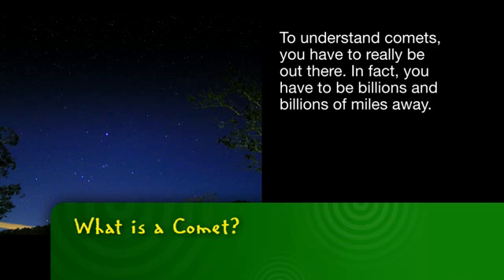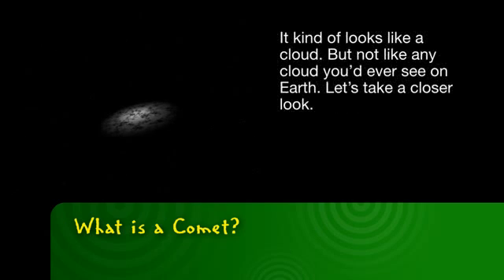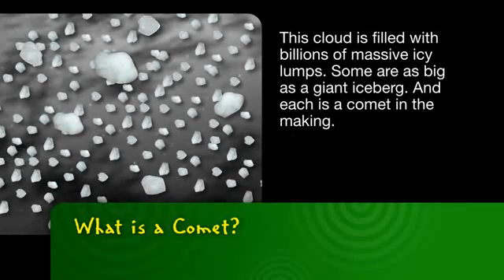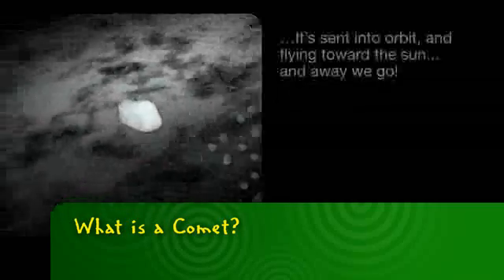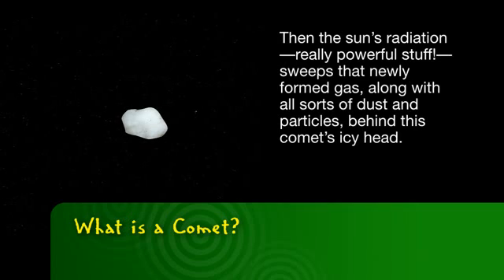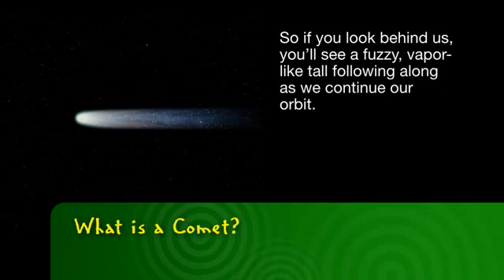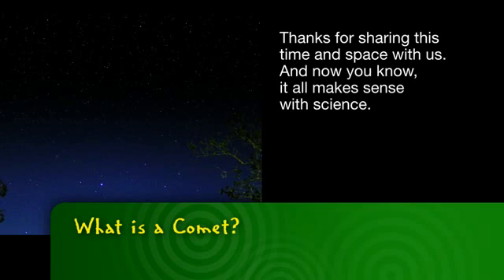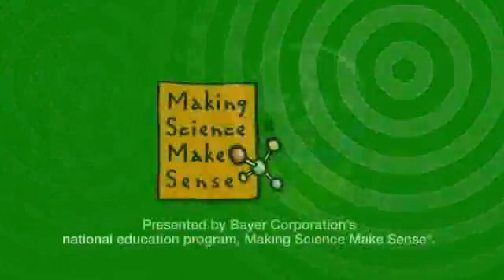Bayer MSMS | What is a Comet?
-- Did you ever wonder what a comet is? Let's make sense of it with science.